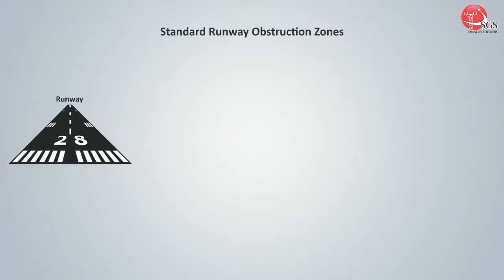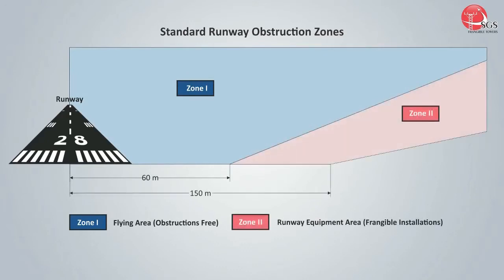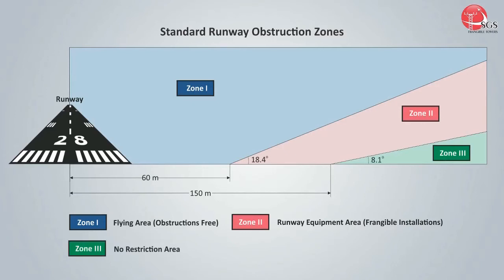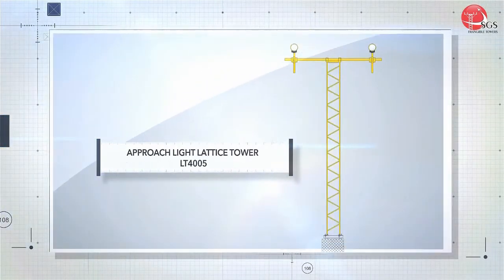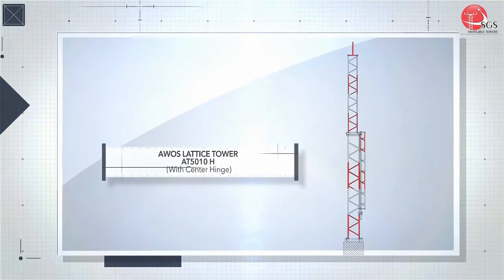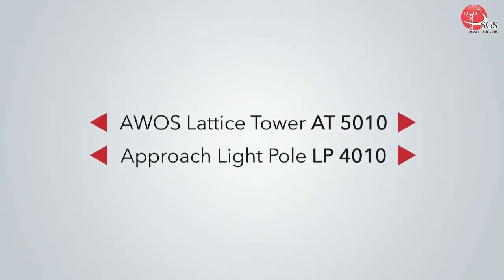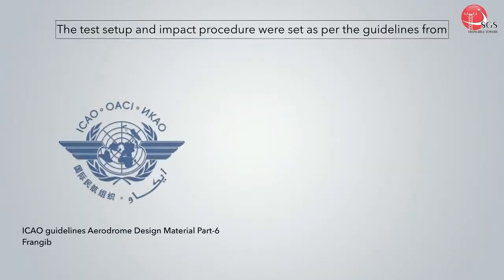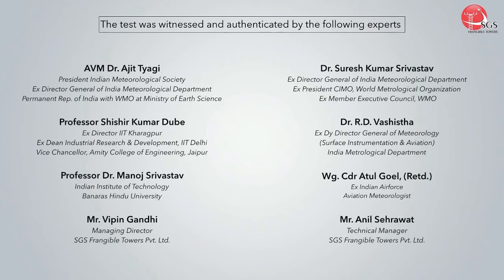SGS Frangible FRP Pole Mast Towers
SGS Frangible is the leading manufacturer of frangible towers, mast and poles for hoisting weather equipment's (AWOS), ILS, Approach lights tower etc. for airports and Helipads. Both lattice and pole type frangible structures are manufactured for various applications. The towers and mast are made of fiber glass composites with resin blend to induce frangibility and durability along with the strength to with stand high wind load & jet blast.

SGS Frangible Towers have been successfully tested for full impact crash by 3rd party as per the ICAO guidelines Aerodrome Design Manual Part-6, Chapter 5 and US Department of Transportation, FAA Advisory Circular No 150/5345-45 Cat Narnaul Airport & PMG Quebec Canada in presence of 3rd party Inspection agency Intertek, USA.

Our main focus is to provide fully international compliant products abiding to all quality Standard operating procedures. SGS Frangible provides Quality solutions and are cost effective due to internal innovative process designs used in manufacturing the frangible components other structures required at the Airport.

SGS Frangible offers towers and poles from a height 1 m to 30 m as per the customer requirement. The towers above the height of 6 meter are easily maintainable using center hinge.

We at SGS Frangible Towers have first priority to meet customer’s expectations and ensure their peace of mind by delivering a quality product and ownership experience at an excellent value.